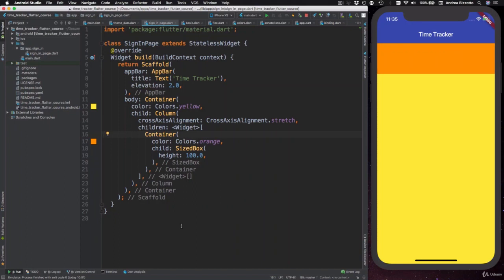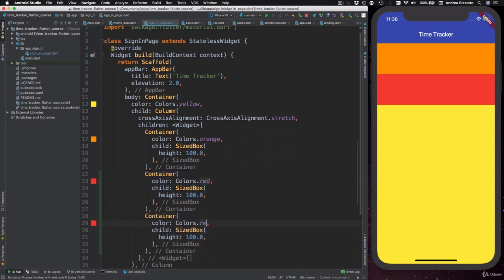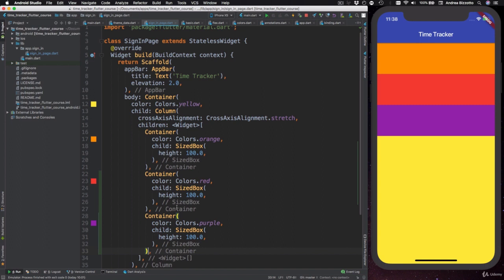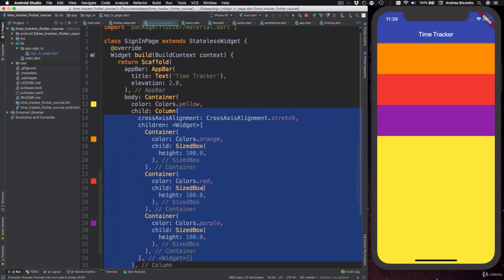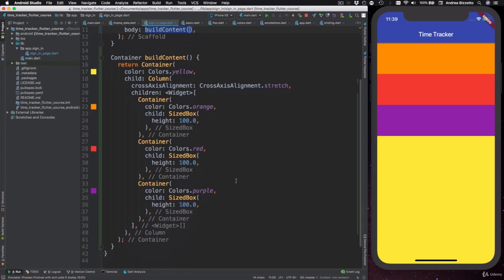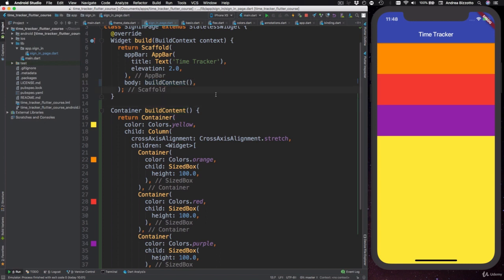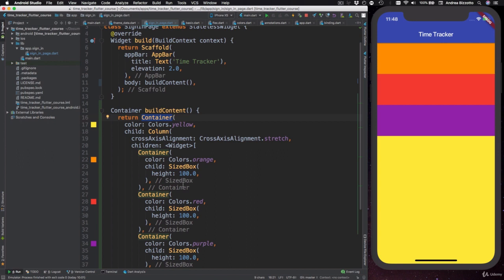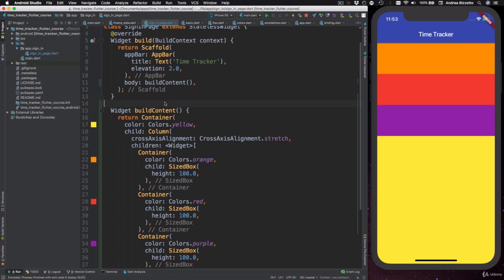089 Adding some boxes and extracting code into a method